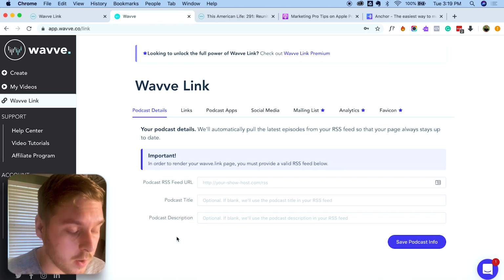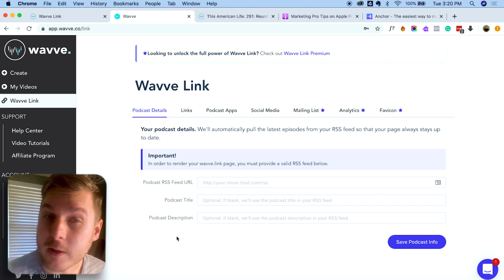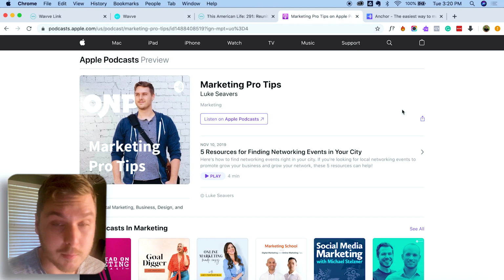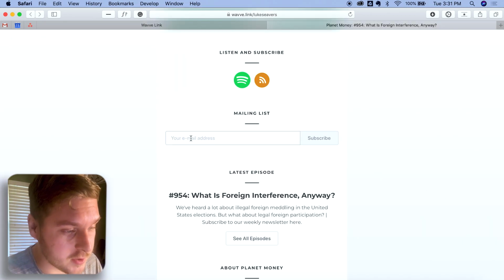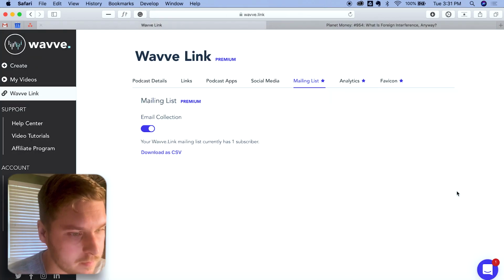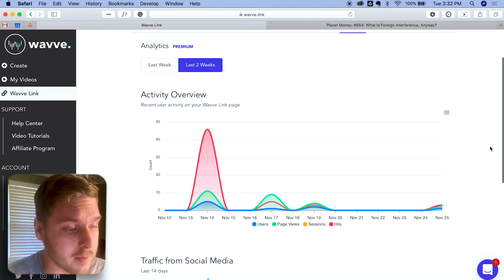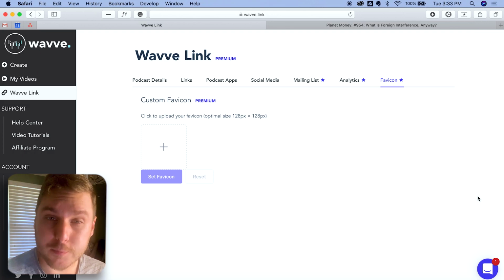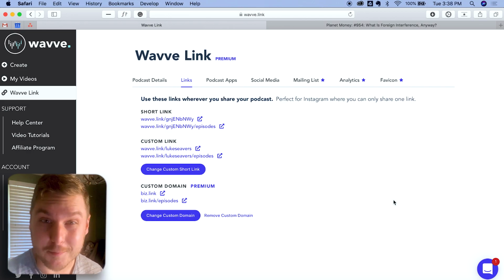How to Create a Free Podcast Website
Create a free podcast website with Wavve Link. This simple, sharable website includes links to Spotify, Google, and Apple Podcasts, an audio player, About section, social media links and more.

Every podcaster needs a website, but to make a website for your podcast is no easy task. An effective podcast website should allow you to listen to episodes right on the page, learn more about the podcast and the host, as well as be able to collect email addresses from listeners for your email marketing. Wavve Link provides an easy solution to build a podcast website all of these features and more, but without using Wordpress or any other complicated website builder. And what's better is it can be set up in just seconds because it automatically syncs the information and episodes from your podcast's RSS feed.

Also, Wavve Link allows you to link to different podcasting platforms like Apple Podcasts, Spotify, and Google Play – that way your fans can listen wherever they like. This is especially useful for promoting your podcast on social media because you often can only share one link in a single post on Twitter or Facebook as well as in your Instagram Bio. This allows you to share one link that redirects your followers to their preferred podcasting service.

Sign-up today for Wavve and try out our many features to help you with your podcast marketing